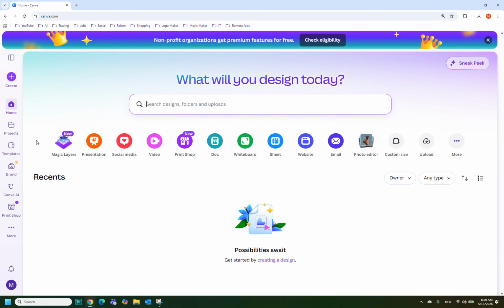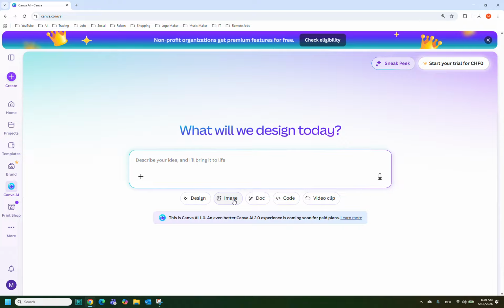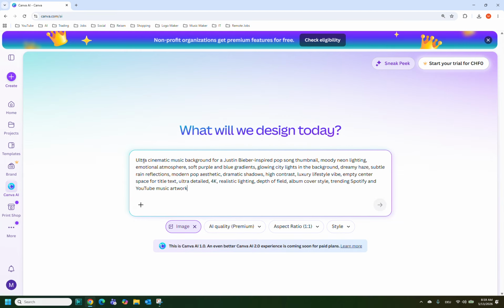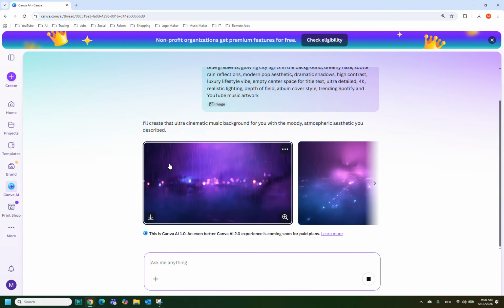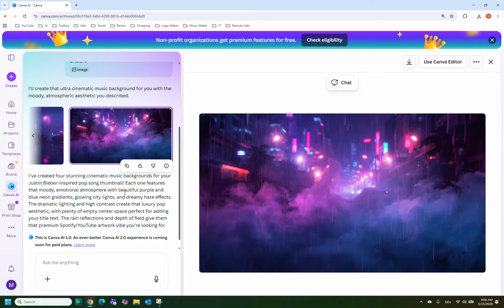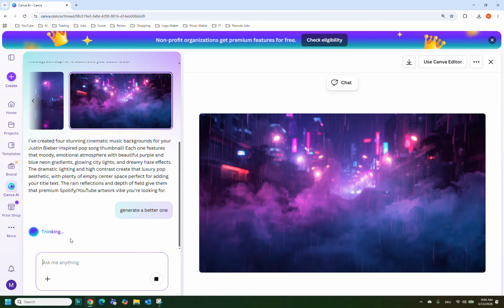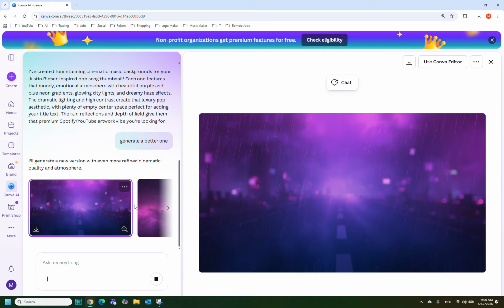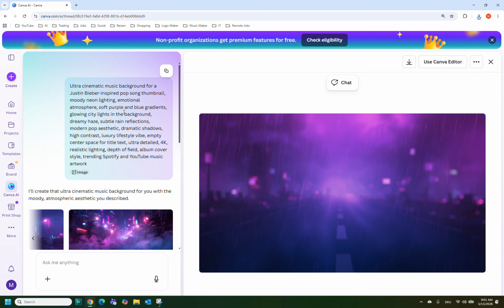Best high quality images with Canva AI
Learn how to create amazing AI-generated images with Canva AI for FREE in this step-by-step 2026 tutorial. 🚀

In this beginner-friendly Canva AI guide, you'll discover:
✅ How to access Canva AI tools
✅ How to generate AI images for free
✅ Best prompts for better AI art
✅ Tips to create professional thumbnails, social media graphics, and designs
✅ Canva AI tricks and features in 2026

Whether you're a content creator, designer, student, or entrepreneur, Canva AI makes it easy to create stunning visuals in minutes — no design experience needed.
00:00 Introduction
00:32 What is Canva AI?
01:10 How to Access Canva AI Tools
02:05 Create AI Images for Free
03:40 Best AI Prompts for Canva
05:15 Edit & Customize AI Images
06:42 Export Your AI Designs
07:20 Canva AI Tips & Tricks 2026
08:30 Final Results & Outro